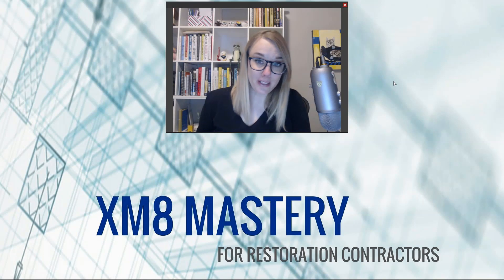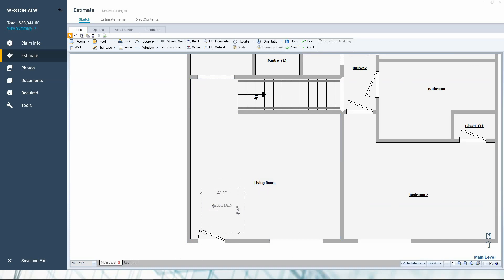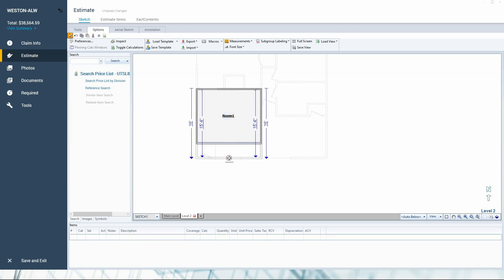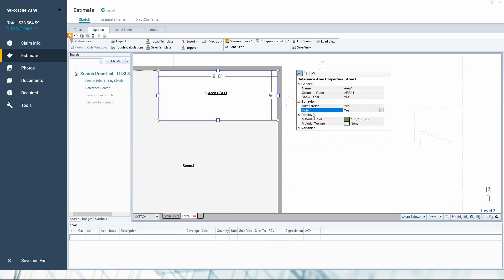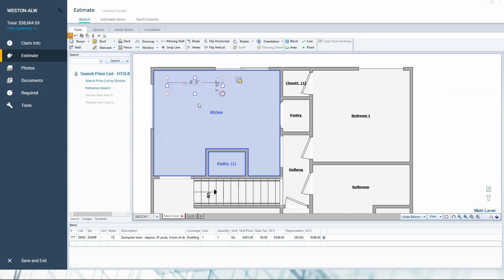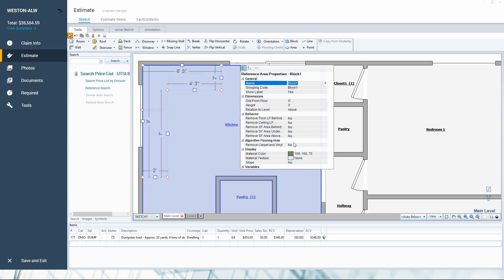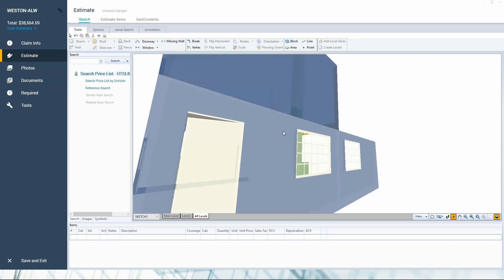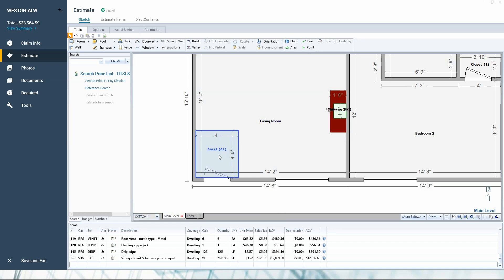How to Create a Fireplace or Tile Entry in Sketch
I've been asked multiple times how to create a fireplace with a chimney and how to create a floor opening so that the stairs can come up through the second floor.

If you've wondered how to create these areas, then this video is for you! I also show how to add lower and upper cabinets plus a tiled entry area using a simple tool in Sketch.

For more info on my Xactimate training for contractors, visit xm8mastery.com